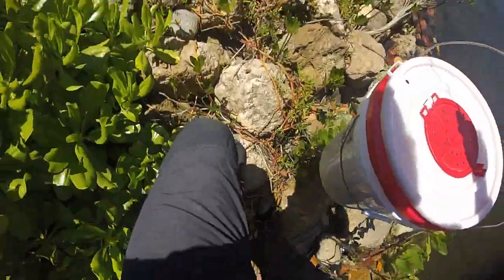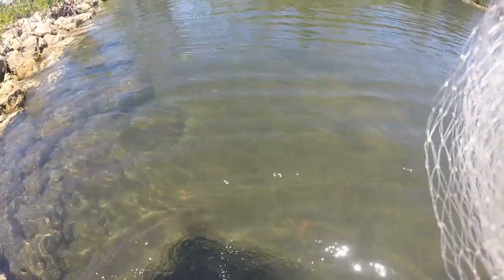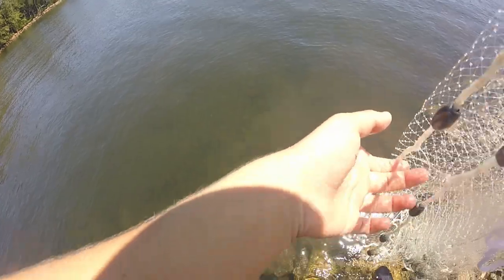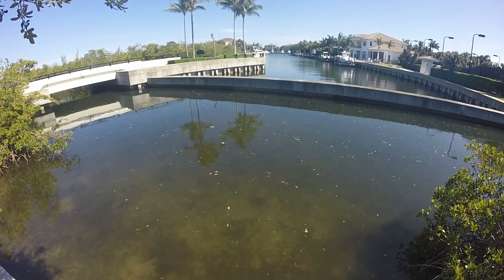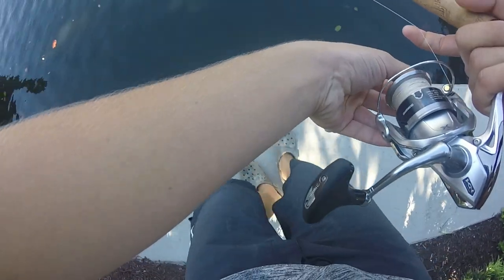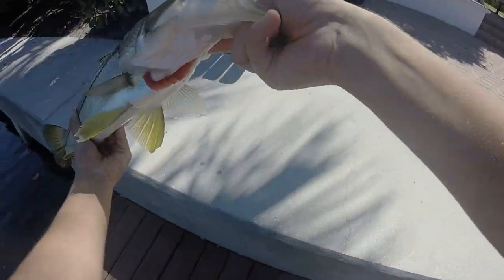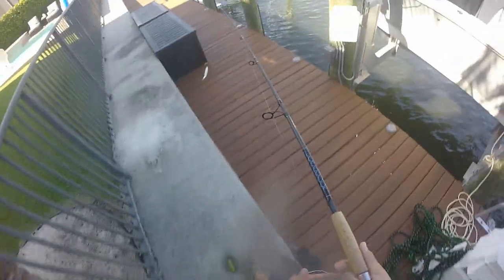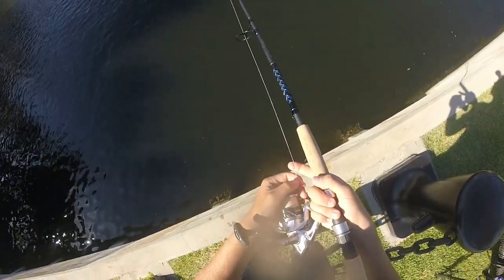Using Live Pilchards To Catch Snook In My Neighborhood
i hook a couple nice snook, along with losing multiple slot snook i am using live pilchards/greenbacks for bait hope you enjoy also try to guess the background music